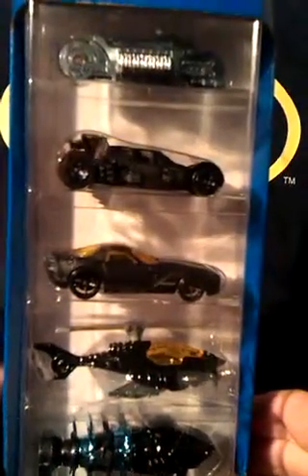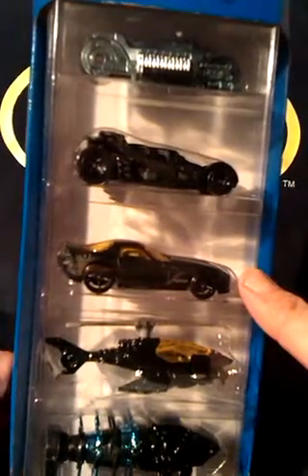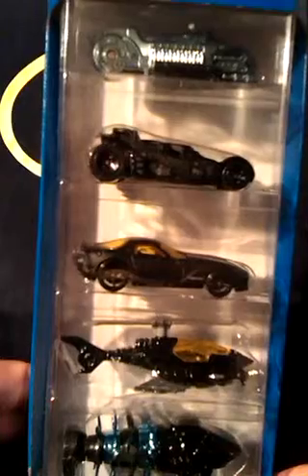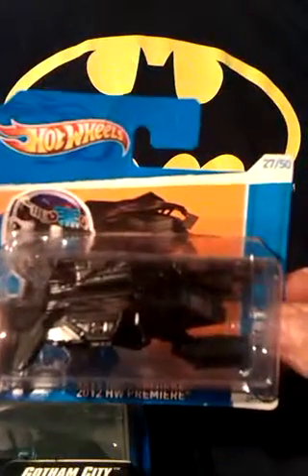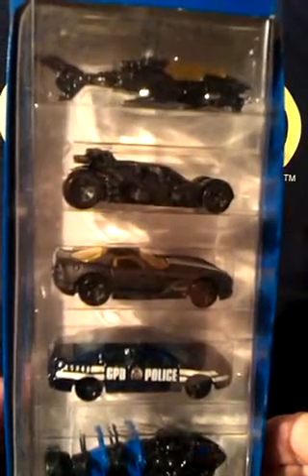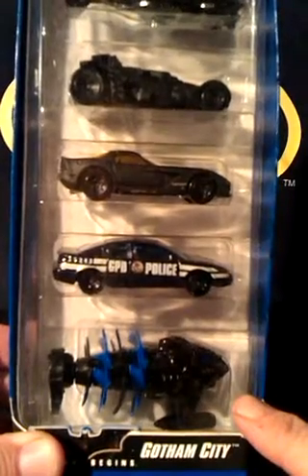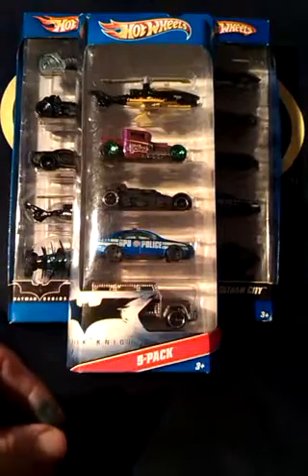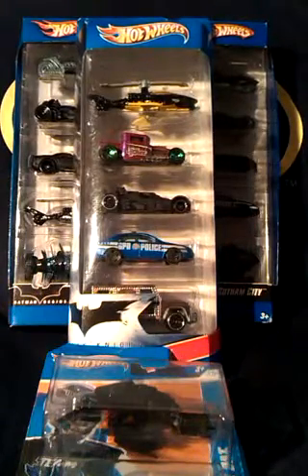A LOOK AT BATMAN 5 CAR SETS.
This is a look at three Batman five car sets from the recent Dark Knight Trilogy.